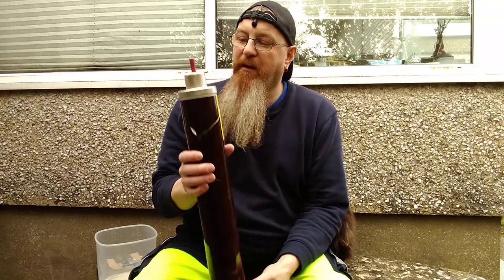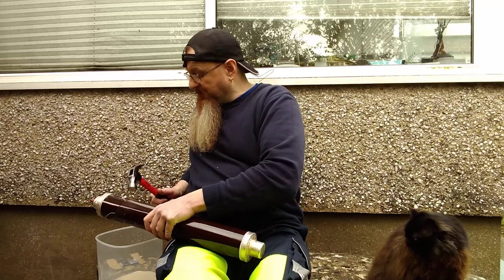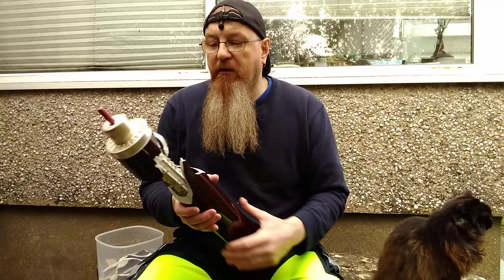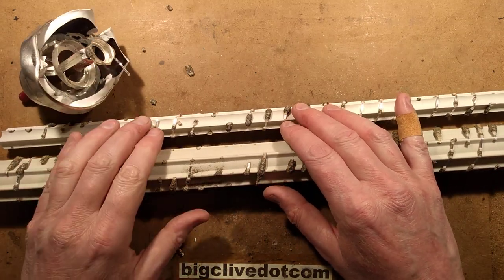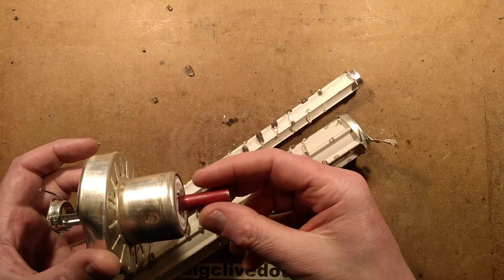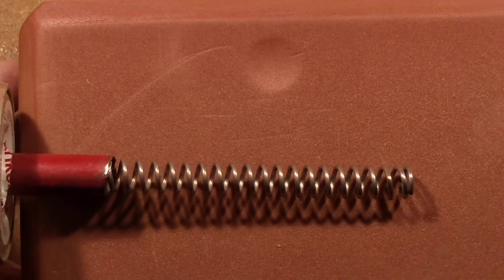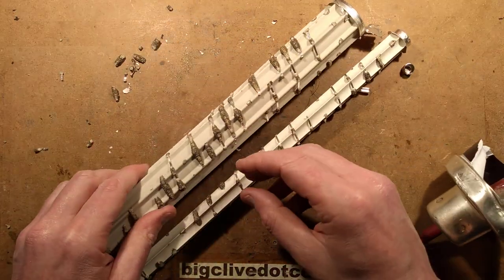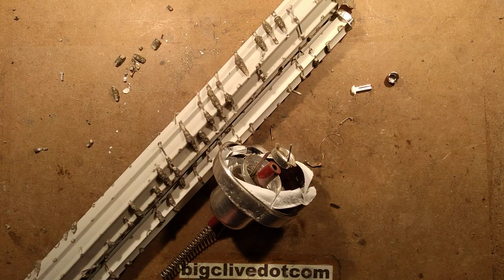A look inside a blown 36kV fuse.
I'd like to thank Chris for sending this fuse.  It was one of three used with a 6 ton resin potted 33kV transformer.

Sorry for the overzealous audio levels at the start.  I didn't realise the forehead mic was going to pick my voice up so well.

The fuses have spring loaded pins so that if one fails either by overcurrent or thermally, it fires out a spring loaded pin that then trips an isolator.  I'm not 100% sure where the auxiliary wire that allows the spring to release is connected to, since most of it had been obliterated in normal operation.  I wonder if part of the triggering is done by pressure build up in the fuse when it blows.

A link to one of Rodalco's videos showing a trip mechanism:-